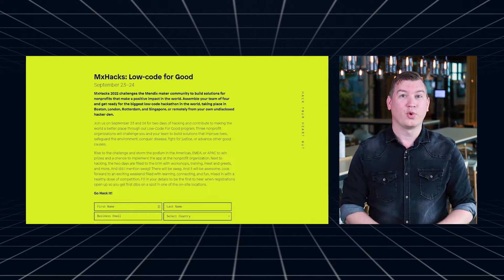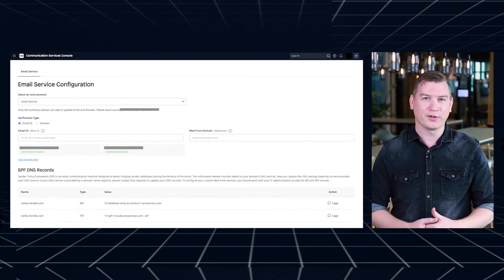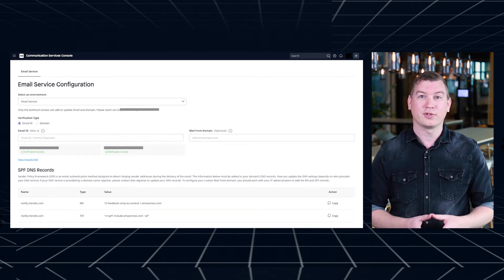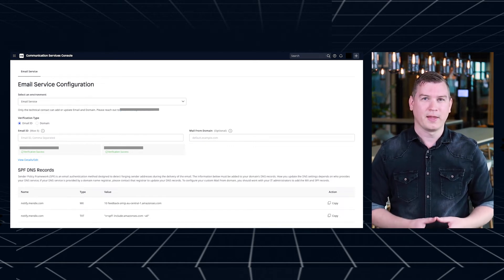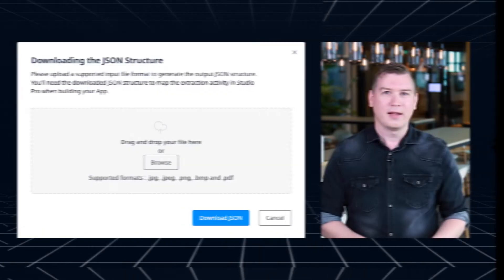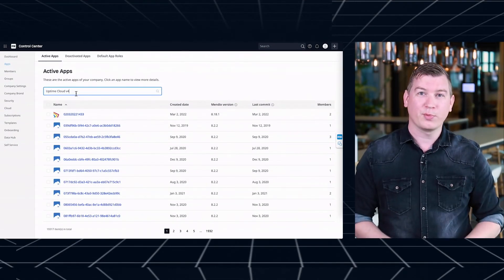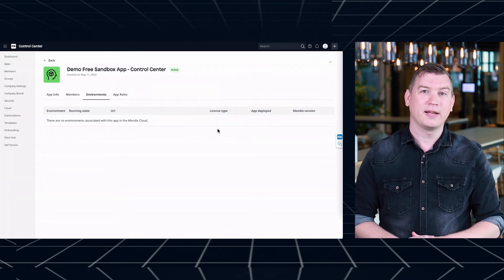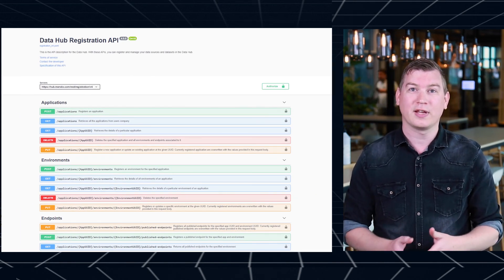MxHacks 2022, Email and Invoice App Services - Mendix 9.14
This video covers:

0:00 Intro & MxHacks 2022
0:59 App Services
3:24 Control Center
4:22 Delete operation on Data Hub Registration API
4:55 Outro